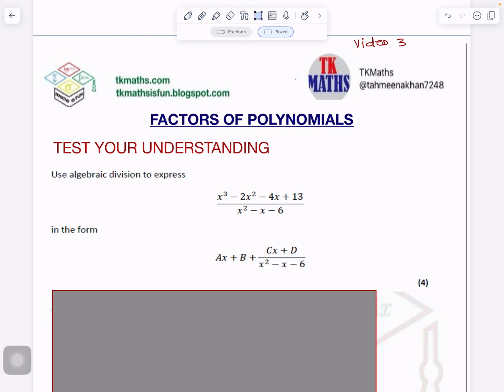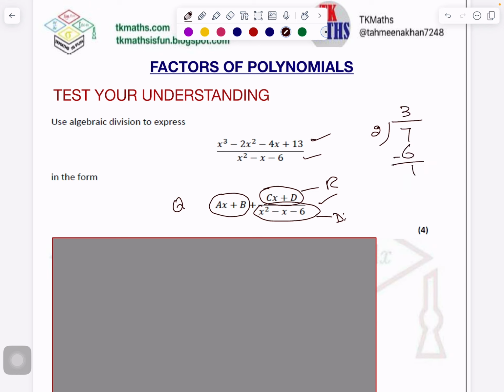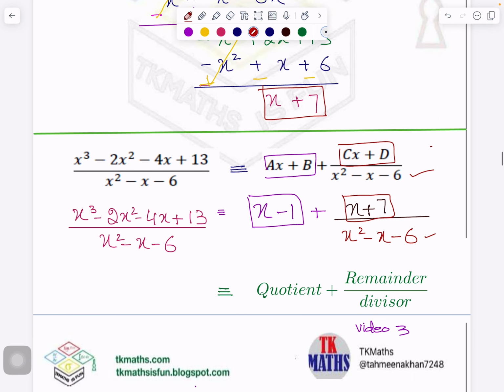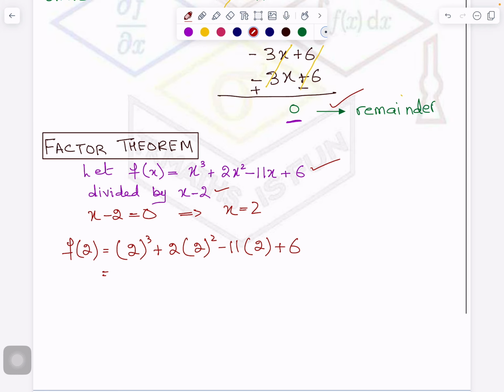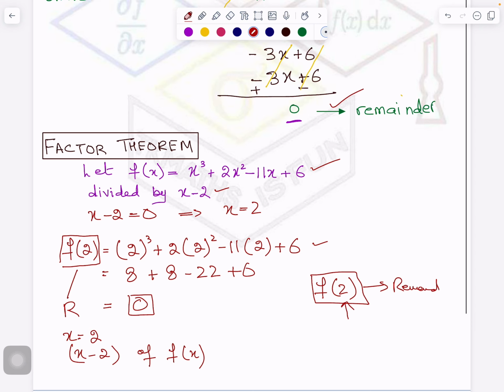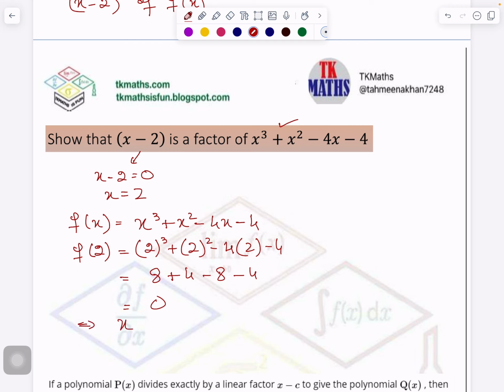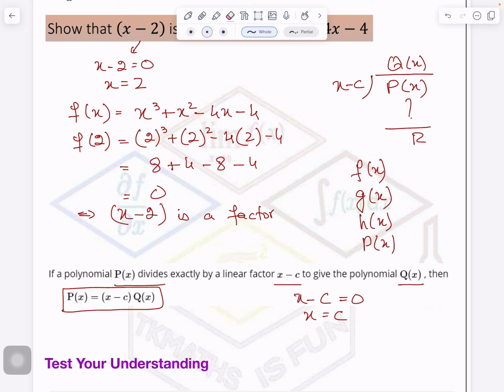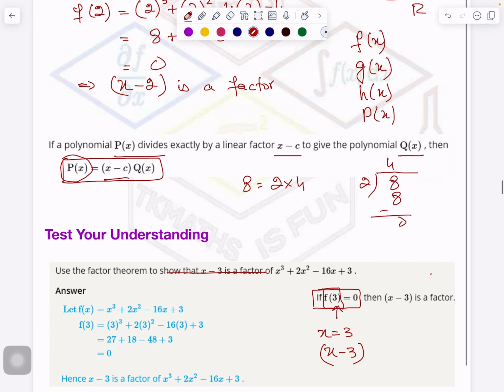TKMatha O Level Add Math Factors of polynomial Factor Theorem video 3